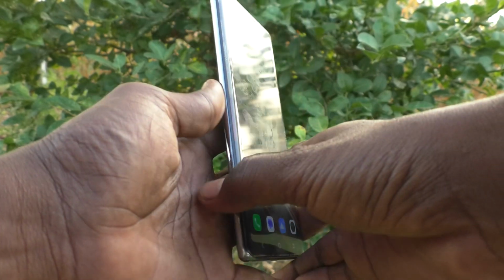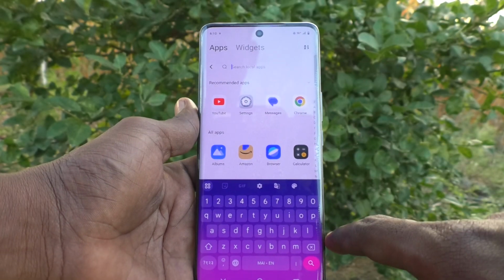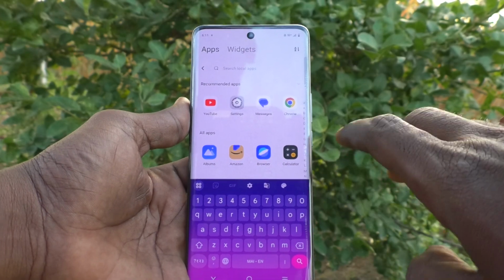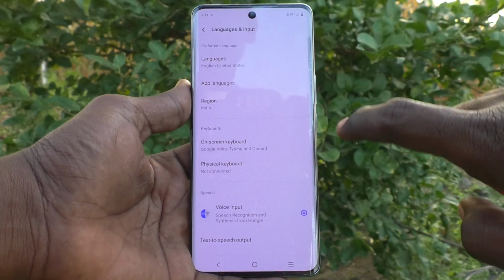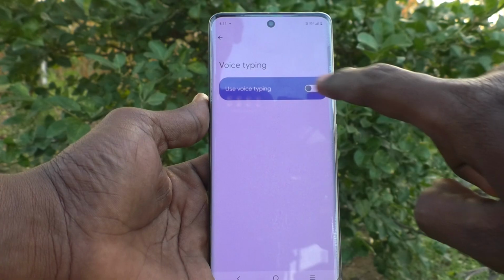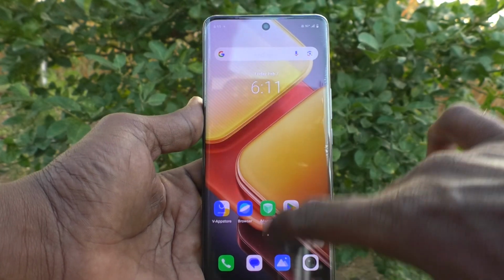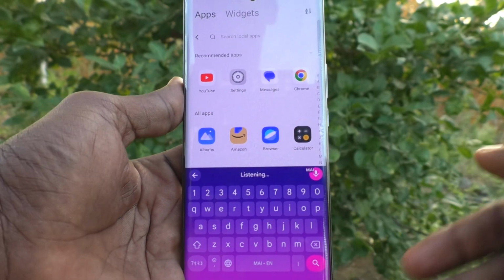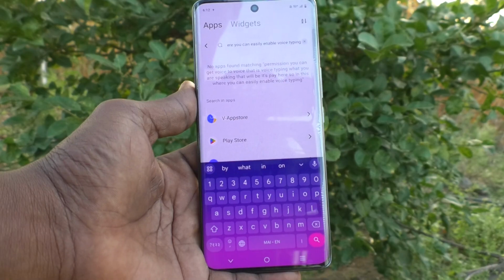How to bring voice typing icon to the keyboard in iQOO Z9s 5G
iQOO Z9s 5G voice typing icon to the keyboard settings: Learn here how to bring voice typing icon to the keyboard in iQOO Z9s 5G smartphone

About iQOO Z9s 5G Smartphone:
The iQOO Z9s 5G has the following specifications:

Addiotinal Details of iQOO Z9s 5G:
ASIN B07WFPL9PB